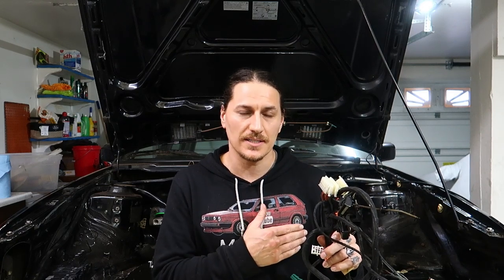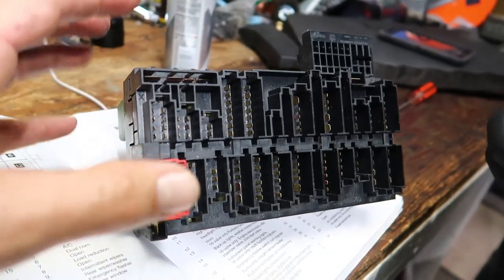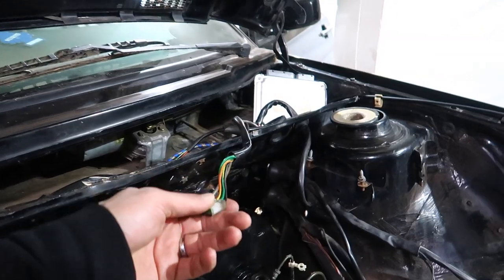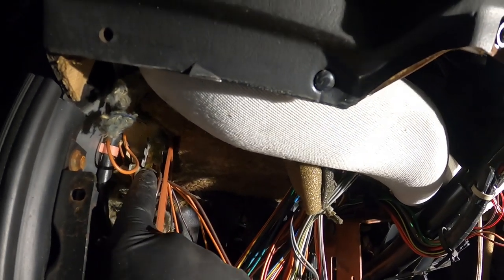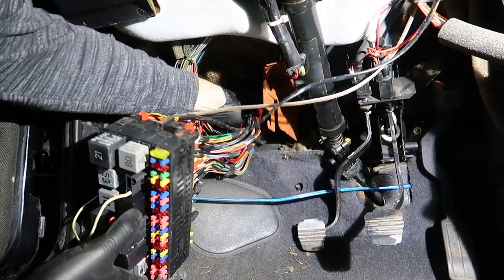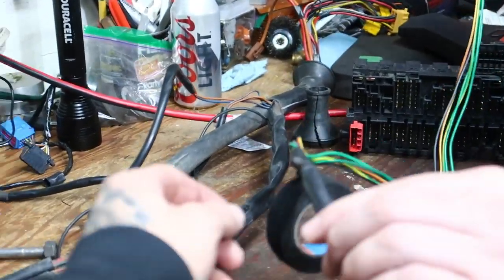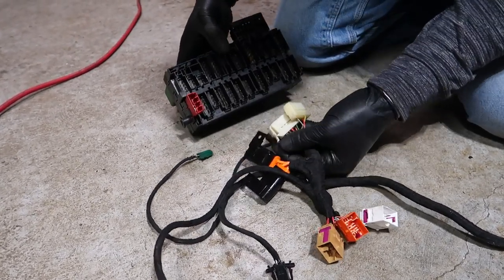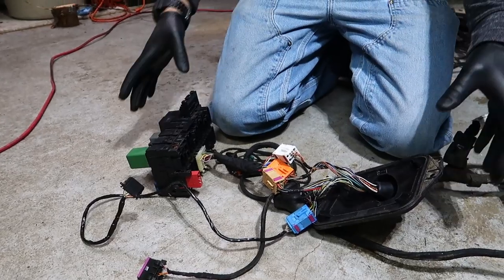How to tell if your MK2 is CE1 or CE2 | What wires to Remove | Plug & Play harness Install Pt.2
In Pt. 2 How to swap MK4 1.8t into a MK2

0:00 - intro
0:52 - How to tell if your car is CE1 or CE2
3:24  - How to pull your stock engine wiring from the engine bay
6:20 - How to pull wiring from your CE2 box
11:37 - How to separate body wiring from engine wiring
15:44 - Plug and Play harness Install

For sale the same harness Jeremy and I use in all our swaps.  Plug & Play Harness

Please push that like button
I hope this video series helps someone that thought they couldn't do this swap and now they can.

Big Thanks To Jeremy @rabbit_gti for coming over and helping out.

Some Channels I like to watch

Jake Rawson
2720 70th Ave E